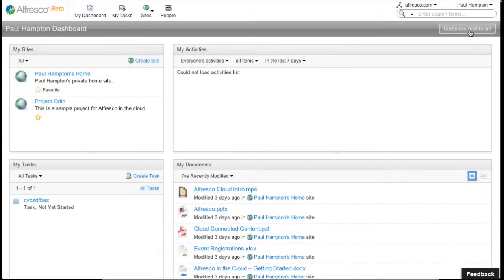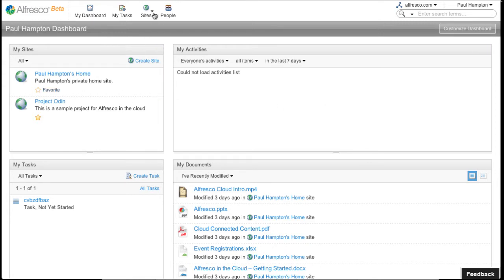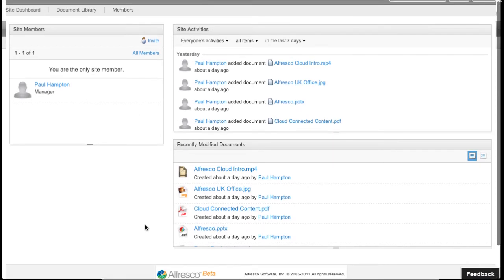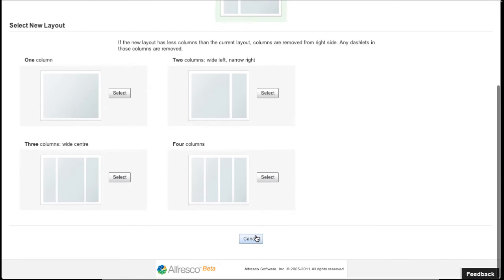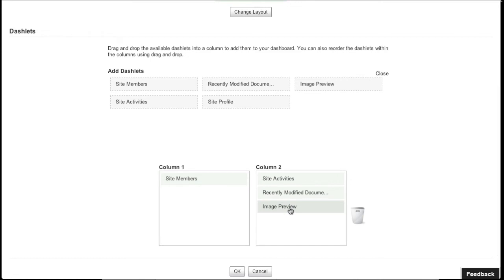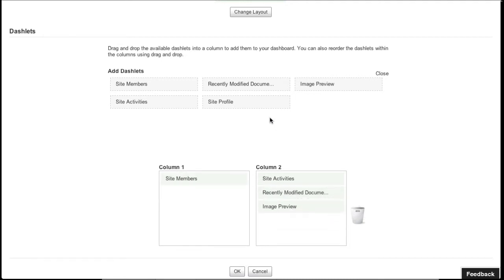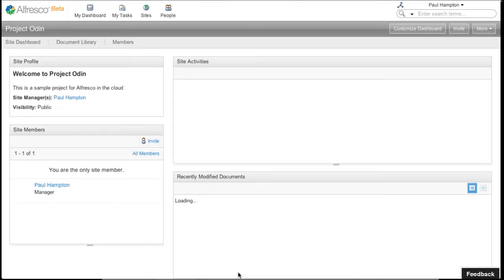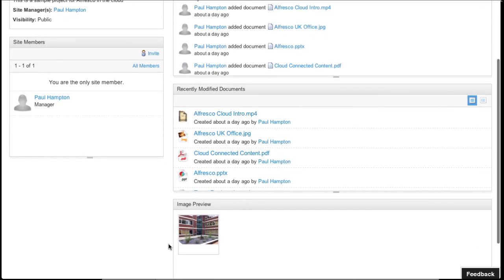Alfresco: Customise the dashboard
This video shows you how to customise your dashboards in Alfresco in the cloud